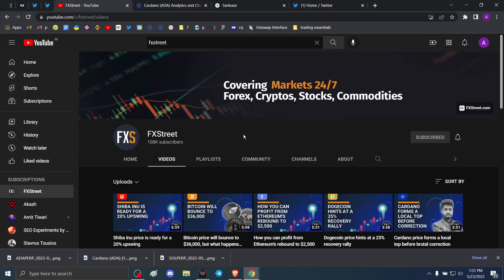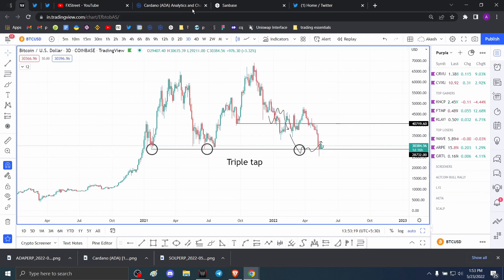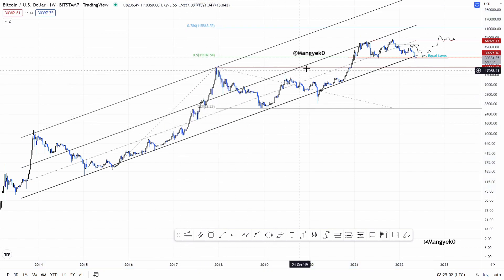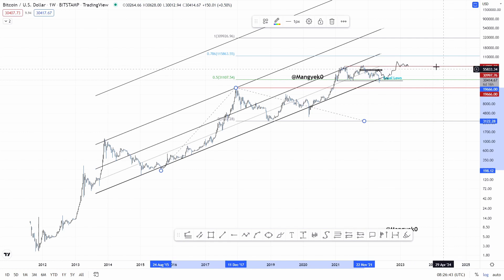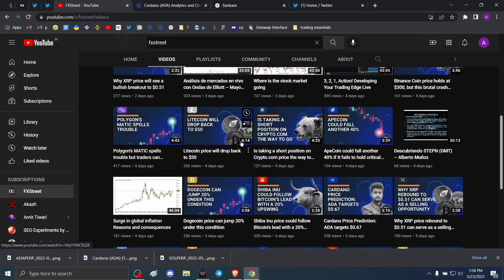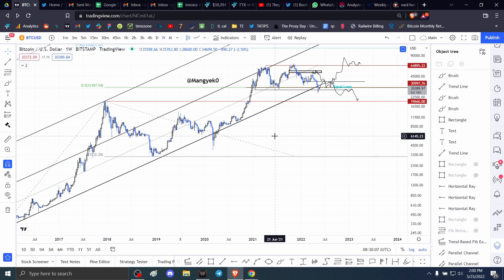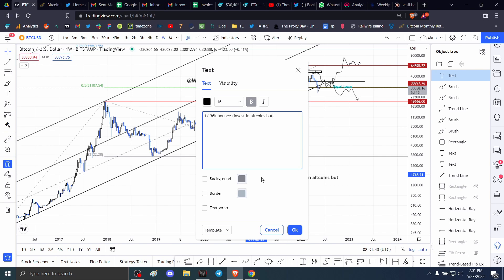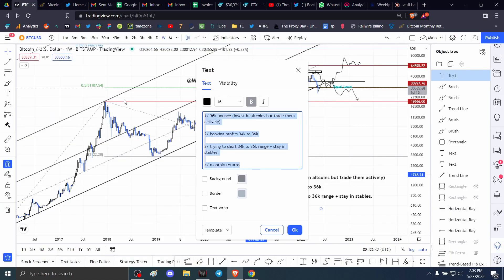How to trade Bitcoin and altcoins over the summer